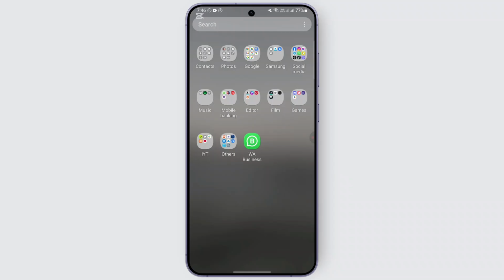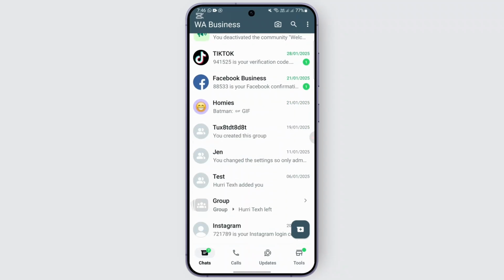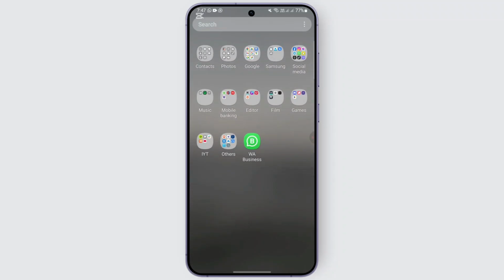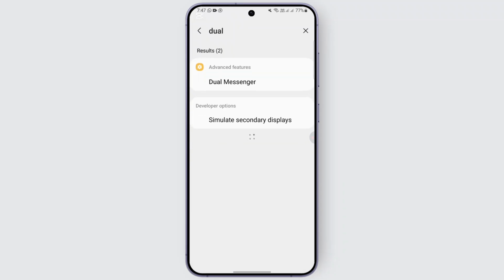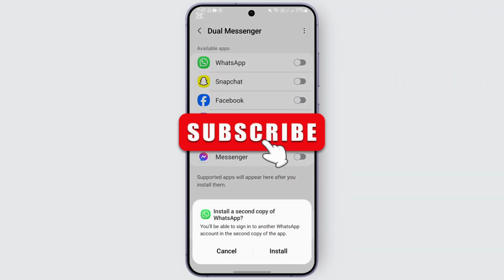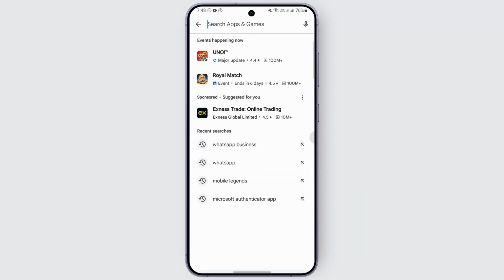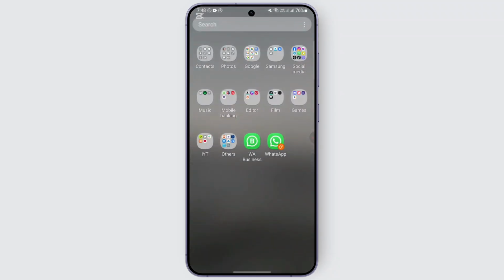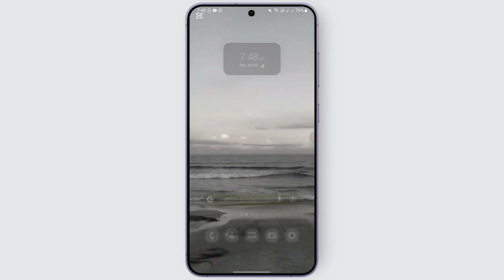How to Activate two WhatsApp Business Account in one Phone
Want to use two WhatsApp Business accounts on a single phone? This video will guide you through the steps to quickly and easily activate and manage dual WhatsApp Business accounts on your device. Whether you're asking, "How do I run two WhatsApp Business accounts on one phone?" or need help setting up dual apps, this tutorial has you covered. Learn how to efficiently separate your business chats while using just one device. Watch now to see how you can activate two WhatsApp Business accounts on one phone today!

Timestamps:
00:00 How to Activate Two WhatsApp Business Accounts in One Phone
00:10 How Do I Set Up Dual WhatsApp Business on My Phone?